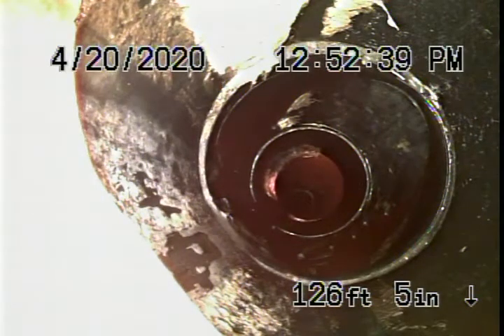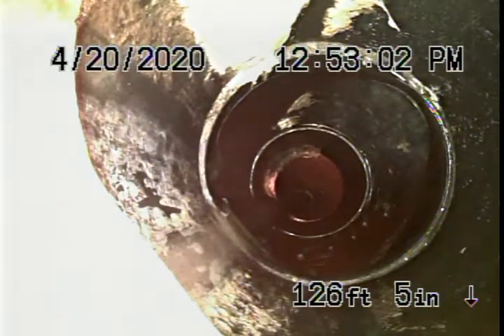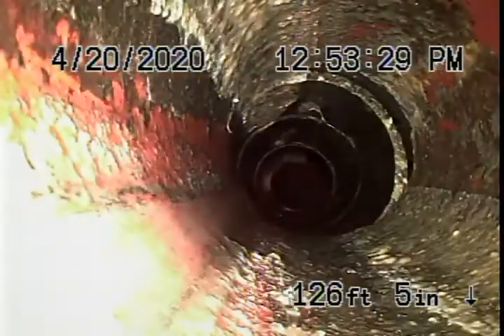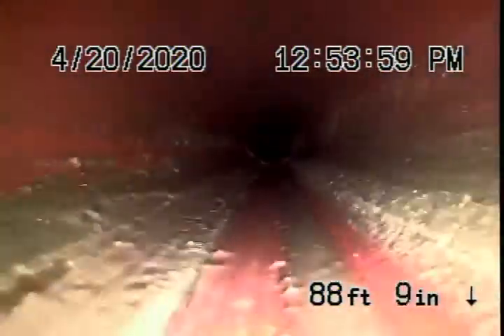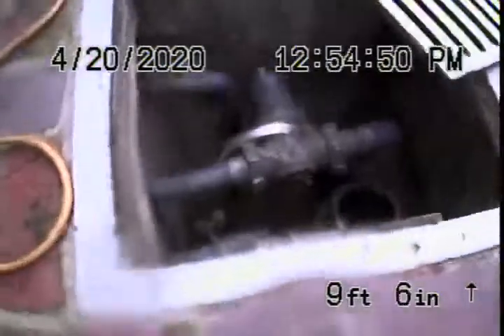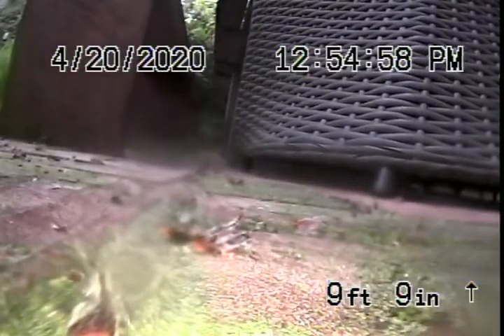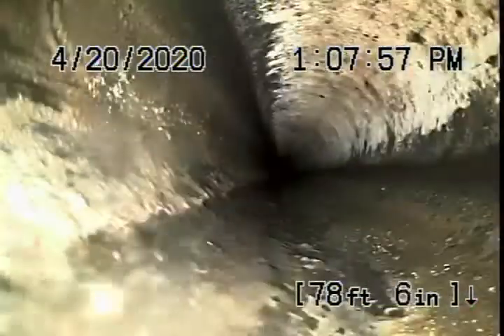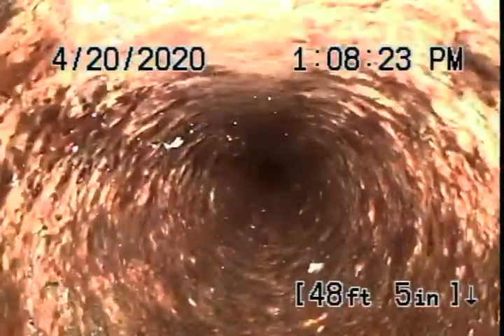4915 Woodley Ave 2